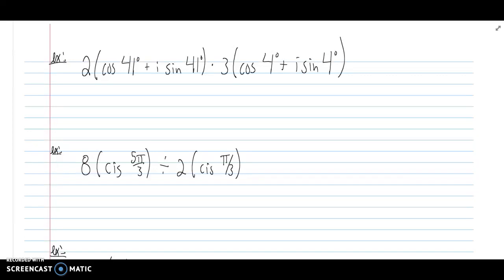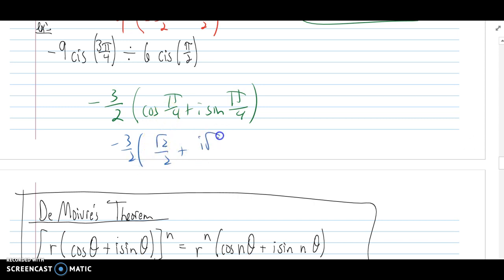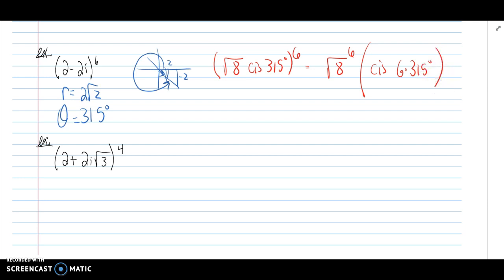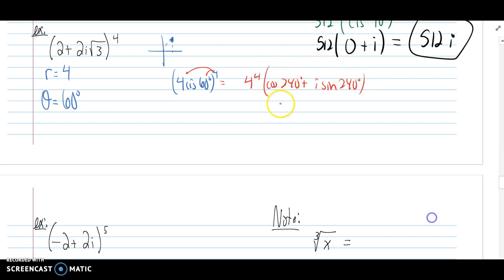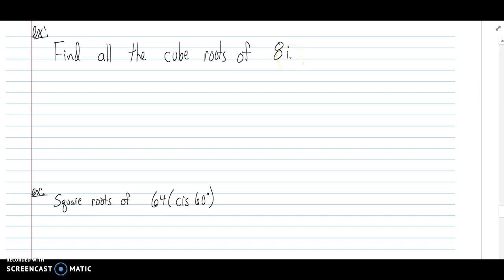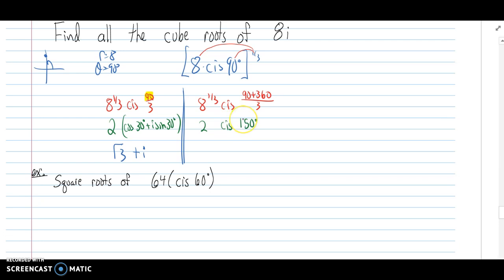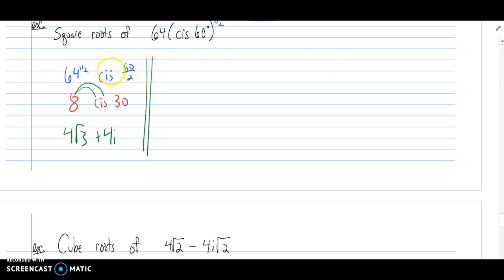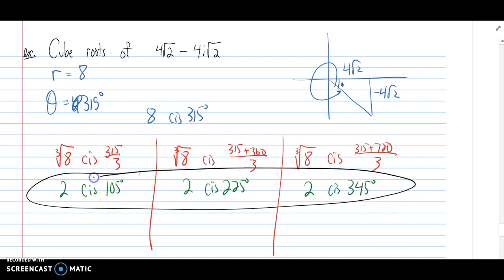Pre-Calc 6.5 Trig Form of Complex # (Part II)